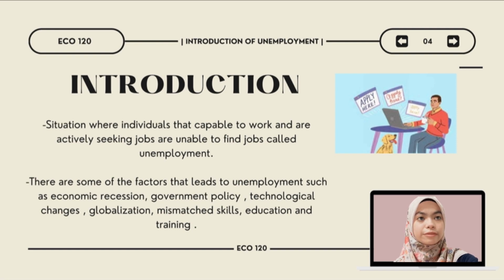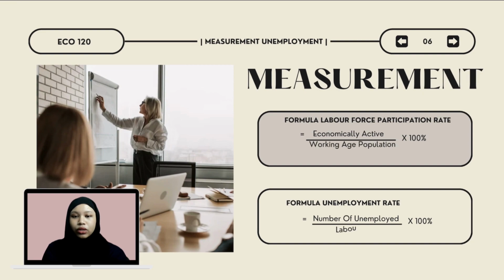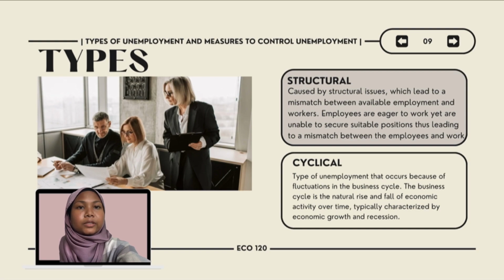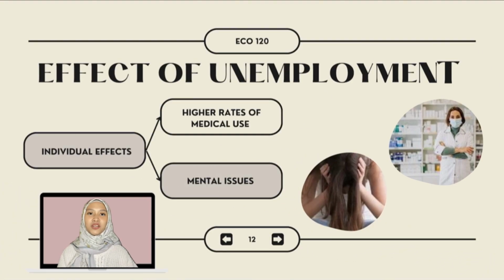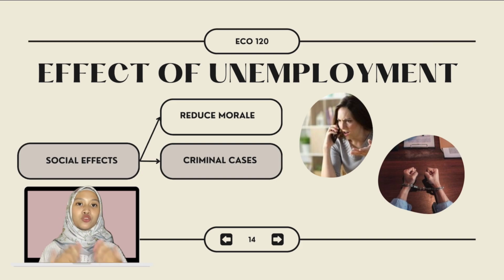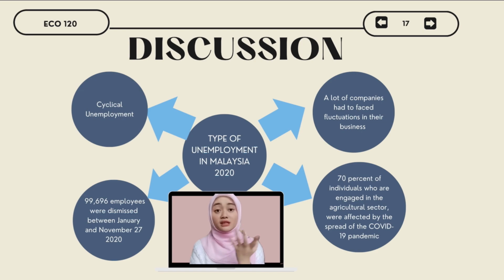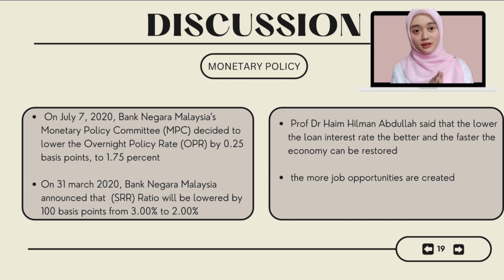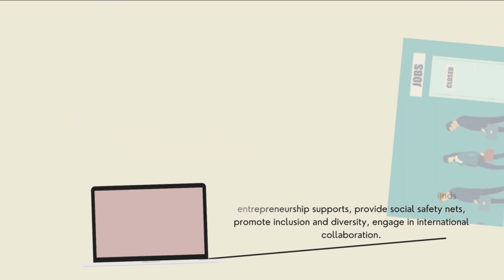UNEMPLOYMENT PROBLEM IN MALAYSIA|GROUP6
Introduction (0.16) -
ALIAA NUR’AIN BINTI MOHD SHUKRI

Definition (1.23) -
SARA NAFISA BINTI SABRI

Measurement (1.57) -
WARDAH FARAHANA AYYUNI PUTERI BINTI KAMARUZAMAN

Types classical,friction, structural and cyclical (2.19) -
NUR ALIYA NATASYA BINTI SHAMHIR

Types seasonal and technological (3.36) -

Effect (4.52) -
ROSDYNA BINTI ROSLAM

Discussion (6.22) -
ADRIANA BINTI KHAIRUL ANNUAR

Timecode

0:00 - intro
0:16 - aliaa nur’ain
1:23 - sara nafisa
1:57 - wardah farahana
2:19 - aliya natasya
3:36 - wardah
4:22 - sara nafisa
4:52 - rosdyna
6:22 - adriana
9:10 - aliaa nur’ain